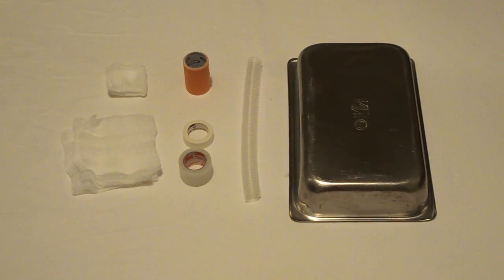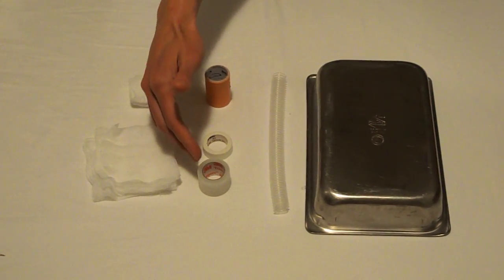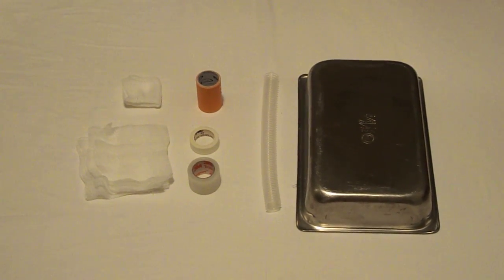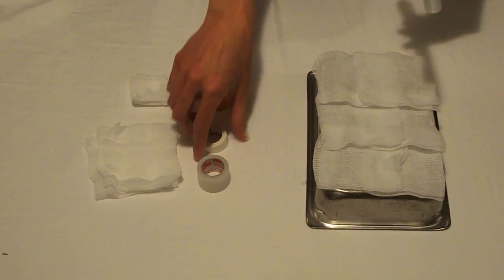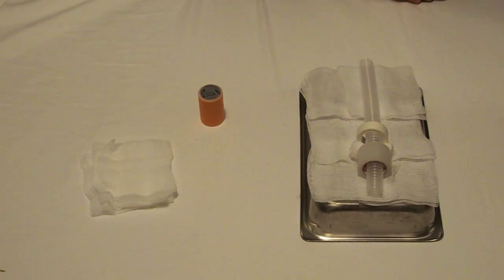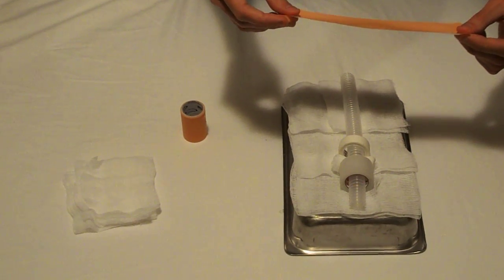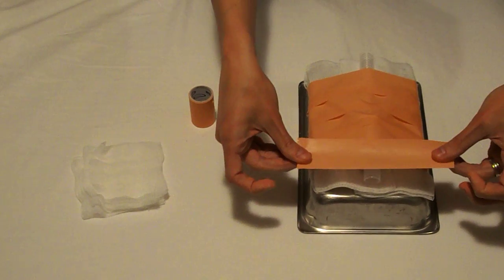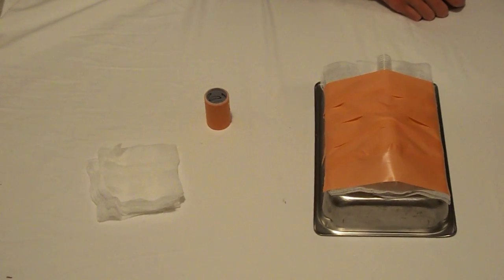SocmobEM - Homemade Cricothyrotomy Trainer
@SocmobEM shows you how to make your own cricothyrotomy trainer
Materials needed: Base, ventilator tubing, tape of various sizes, 4x4 gauze, stuff to cric with.